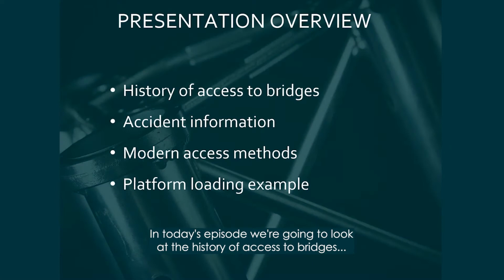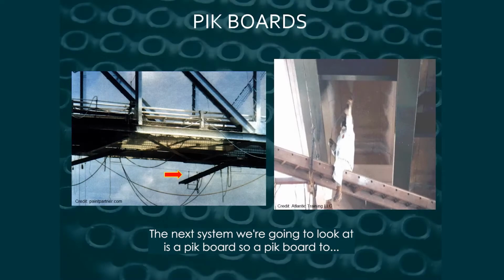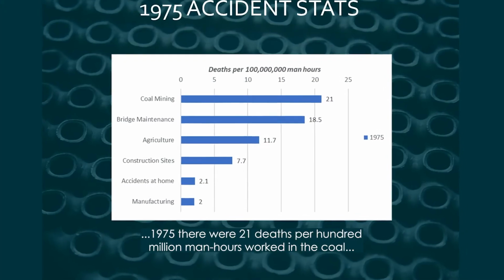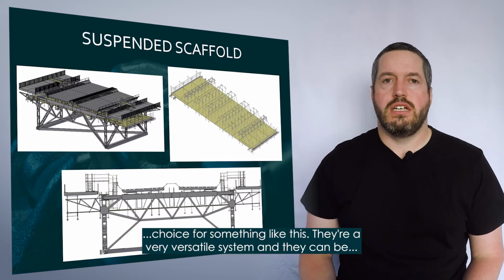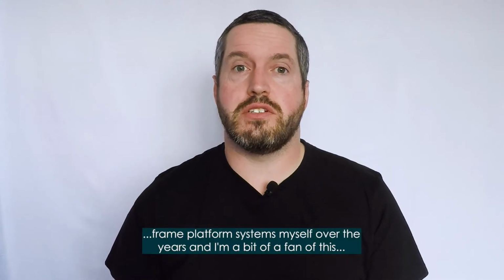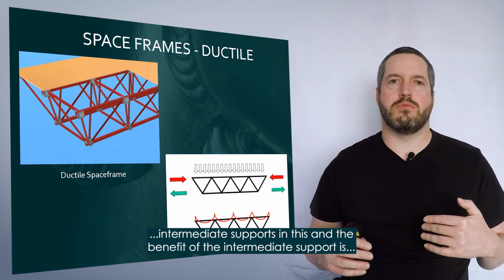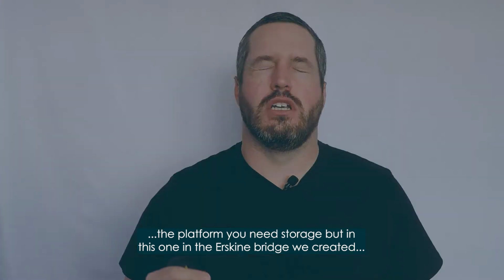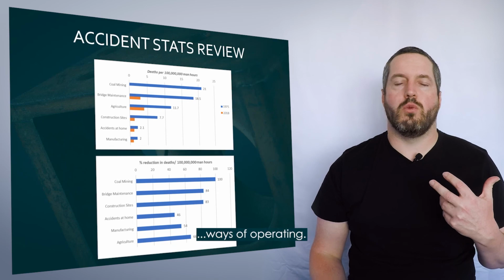BTW - Bridge Maintenance Temporary Access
An overview of the access systems for bridge maintenance